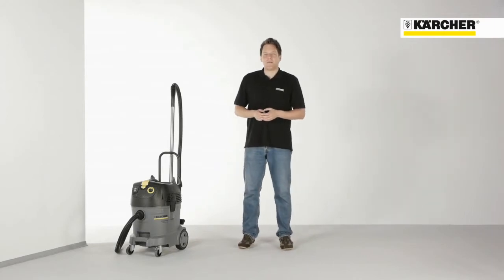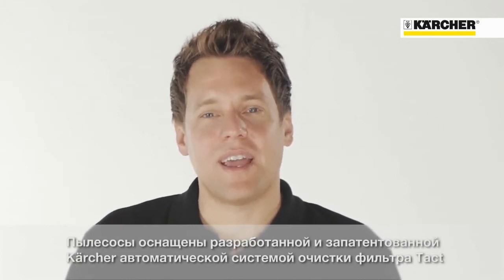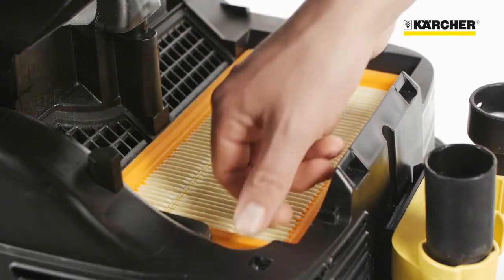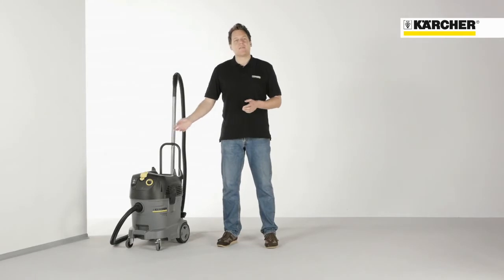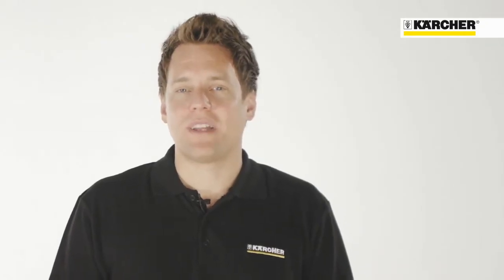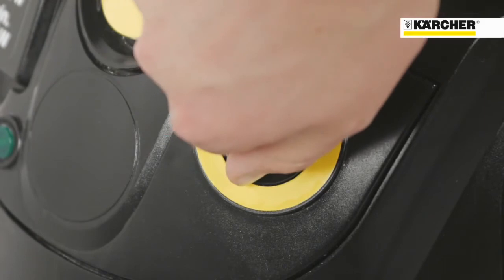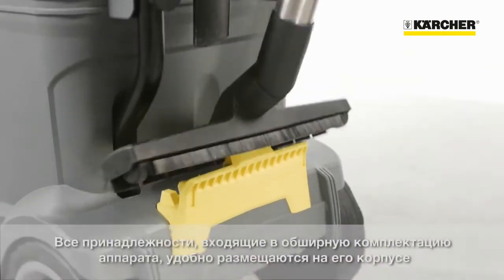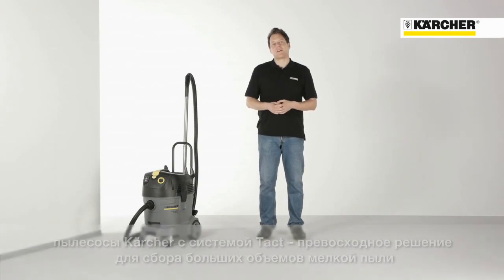Профессиональные пылесосы Karcher для влажного и сухого мусора NT Tact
Профессиональная уборка не только предполагает сбор большого количества мусора, но и требует от клининговой техники демонстрации ее многофункциональности. Это особенно важно в условиях строительных площадок, автомоек, СТО и производственных цехов, где каждый день в зависимости от рода осуществляемых работ помещение засоряется различными видами мусора. Специально для таких сложных режимов эксплуатации специалистами компании Karcher были разработаны профессиональные многофункциональные профессиональные пылесосы влажной и сухой уборки серии NT.